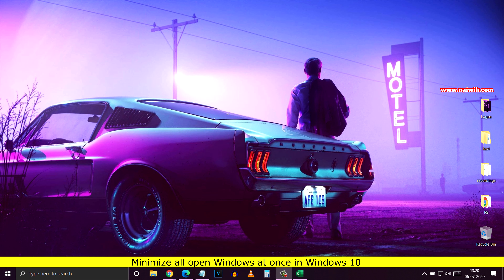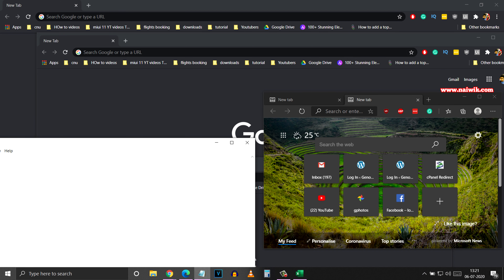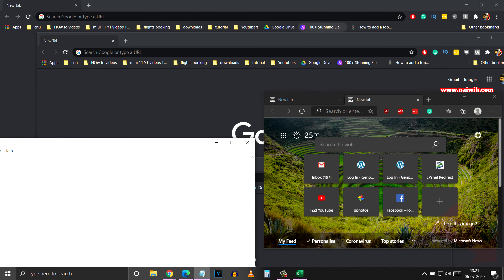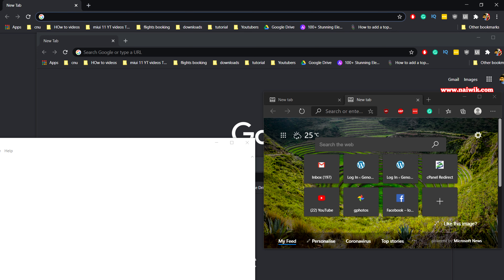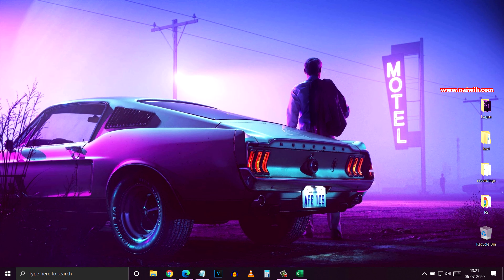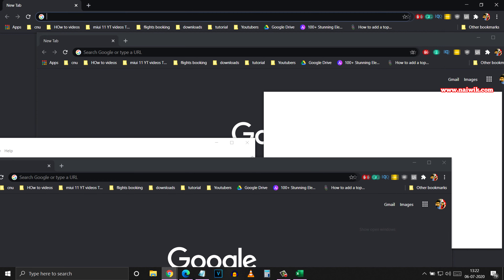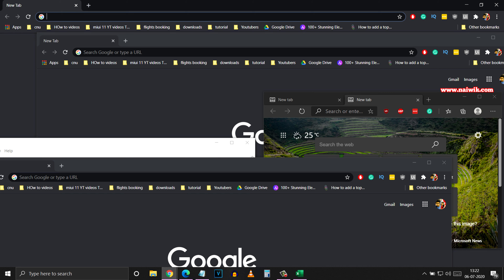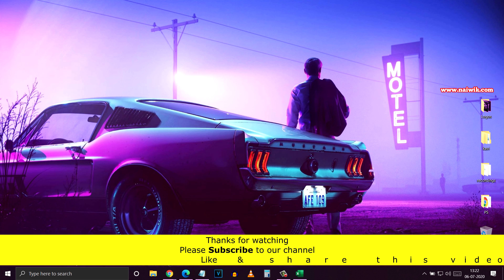How to minimize all windows at once in Windows 10 operating system